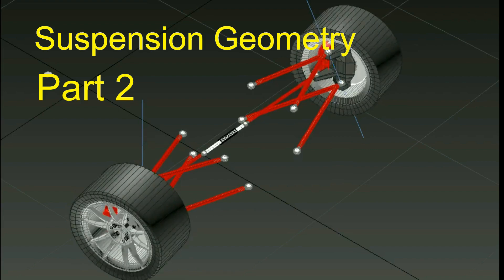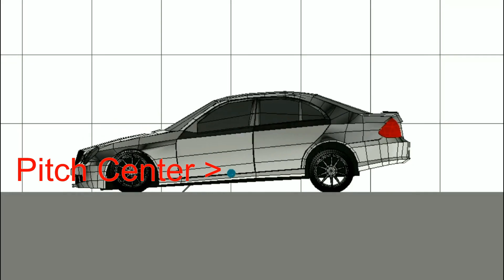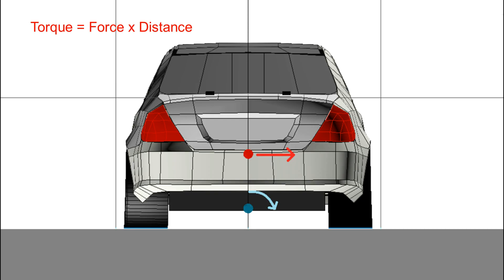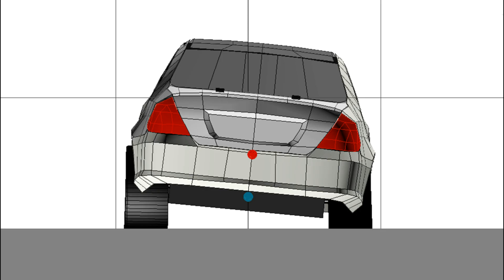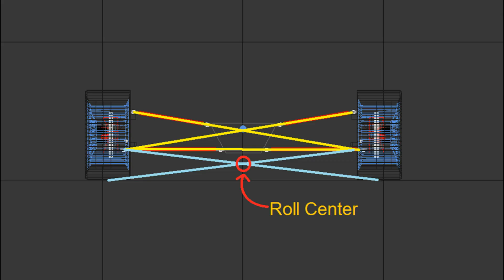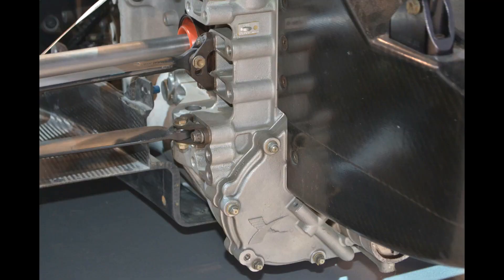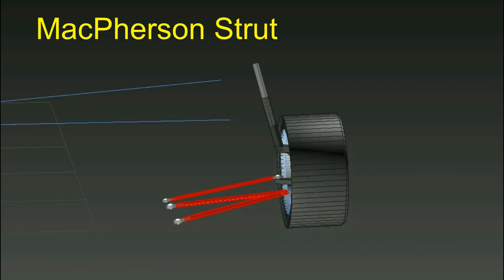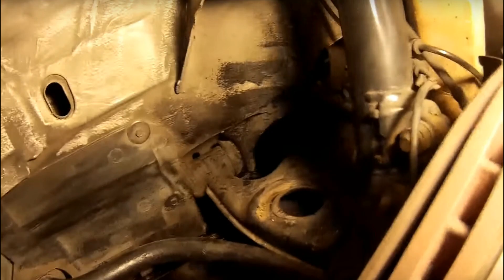Suspension Geometry - Part 2 (Roll Center, Double Wishbone, MacPherson Strut)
Finally got done with Part 2. I know it took a while but the next video should follow soon.